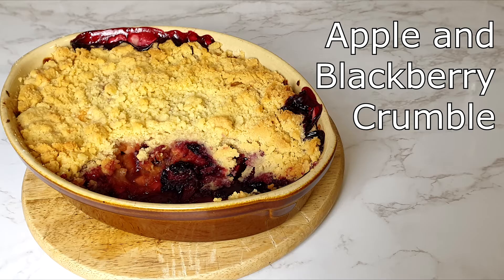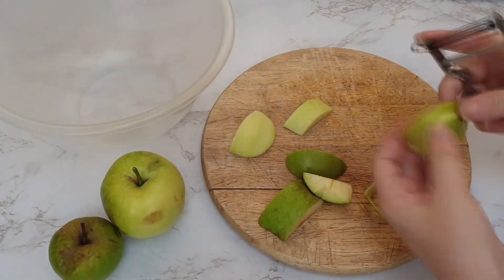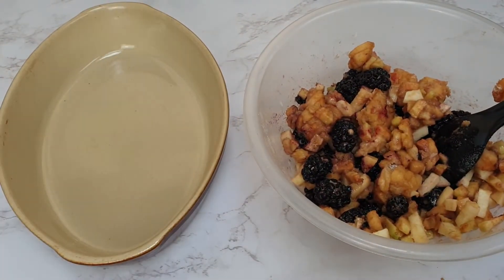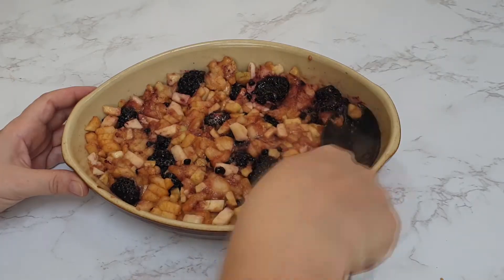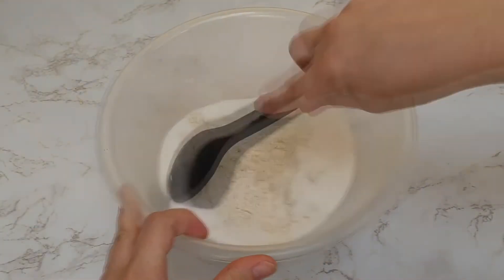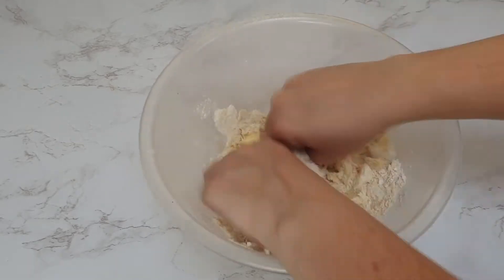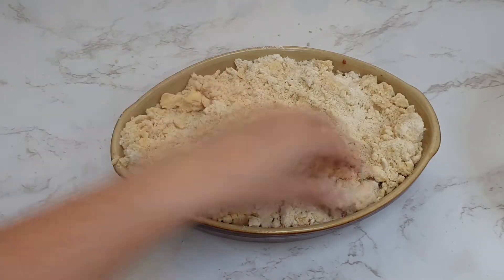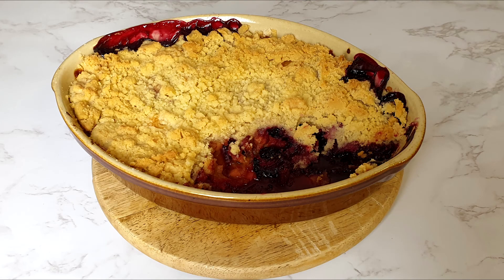How to make an Apple and Blackberry Crumble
Today I'm going to show you how to make an Apple and Blackberry Crumble.

You will need:
For the filling:
400g Apples (peeled and diced)
50g Sugar (either demerara or caster)
200g Blackberries
1tbsp Plain Flour

For the Crumble:
150g Plain Flour
100g Caster sugar
100g Butter